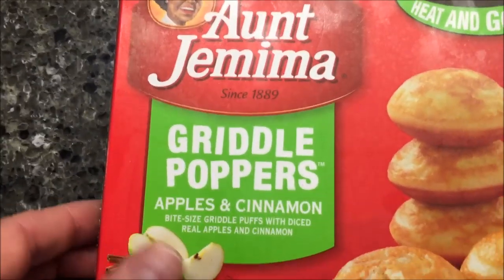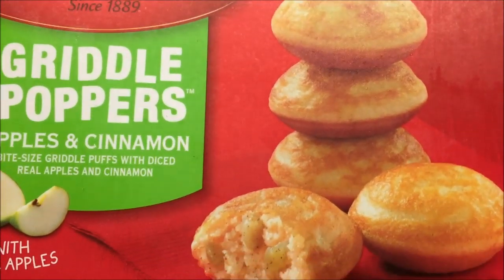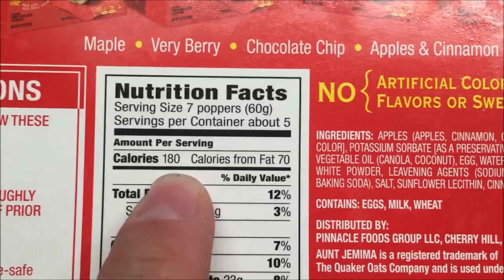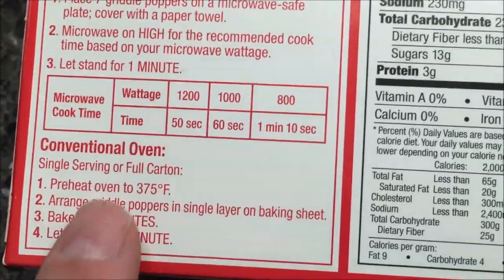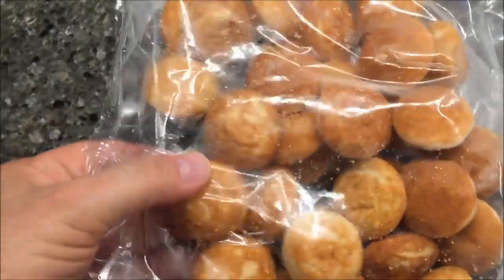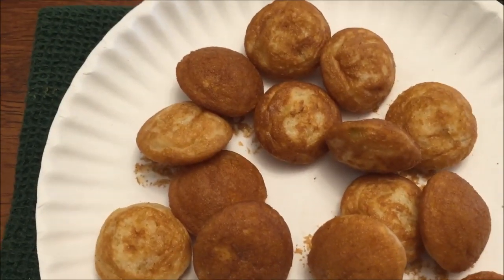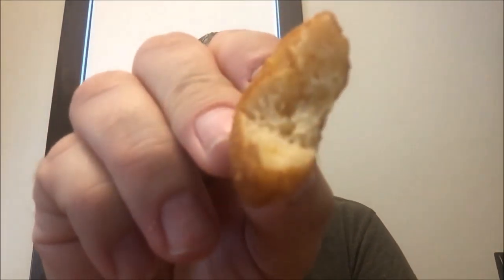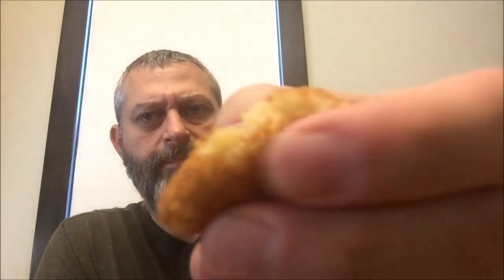Aunt Jemima Griddle Poppers: Apples & Cinnamon Review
This is a taste test/review of the Aunt Jemima Griddle Poppers in the Apples & Cinnamon flavor. They are bite sized griddle puffs with diced real apples and cinnamon. There are 35 puffs in the box and 7 poppers are 180 calories each.